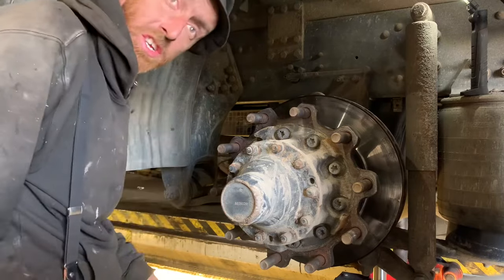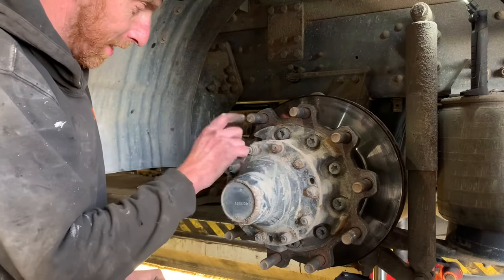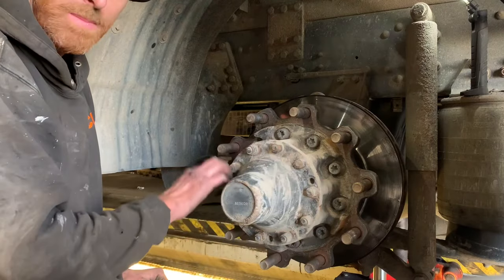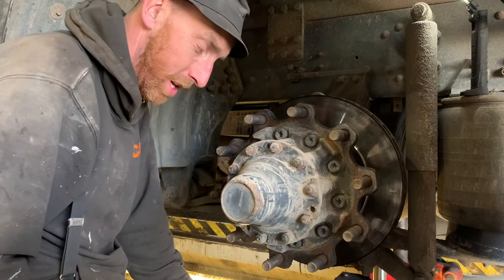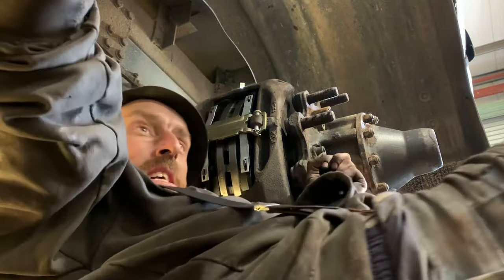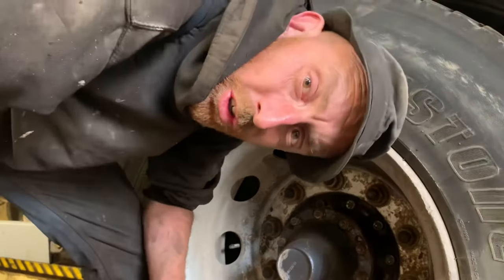How to change brake discs and pads hgv mobile mechanic Scania lorry truck hgv semi rig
How to change brake discs and pads on lorry hgv mobile mechanic truck hgv semi